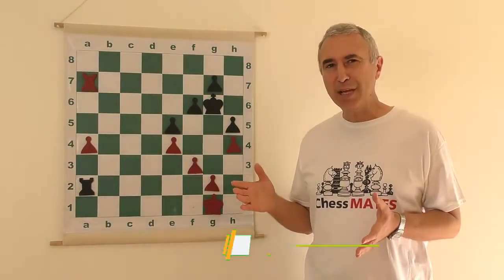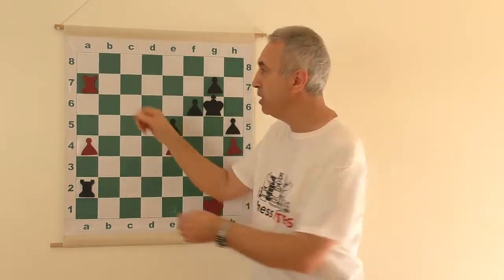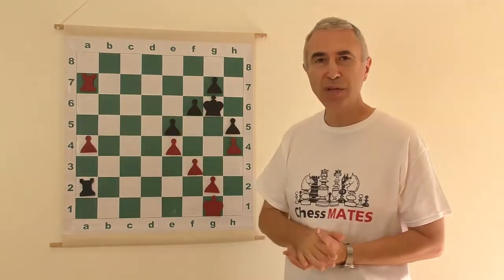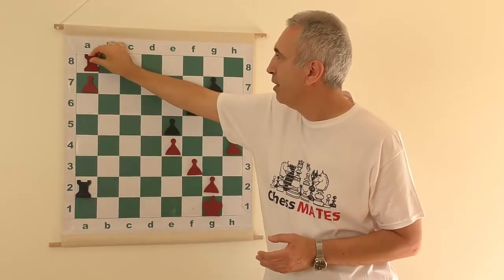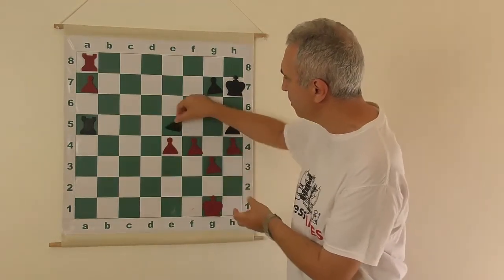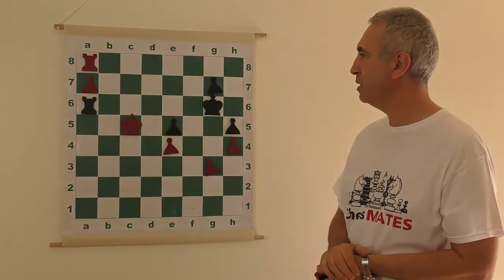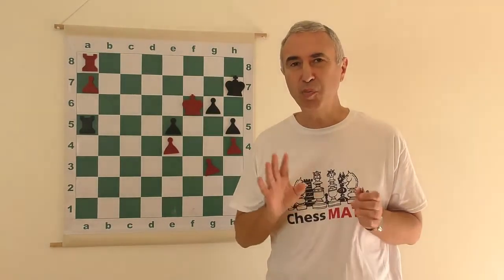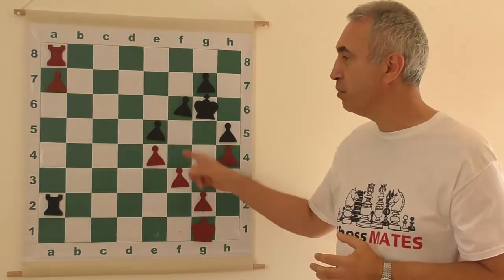How to Win the Rooks Endgame with an Extra Side Pawn - Chess for Advanced Players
Here's the standard rook endgame with 4 pawns each, plus an extra side-pawn. The winning plan involves 3 phases: 1) Advance the passed pawn to the 7th rank, tying down the opponent's rook 2) Create the second weakness, and 3) Split the opponent's defense in two, until it breaks down.